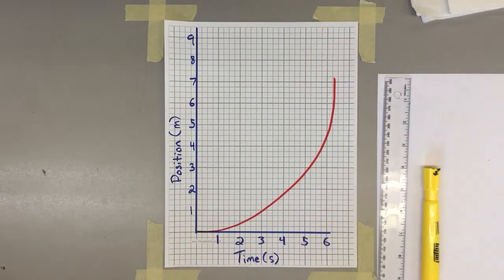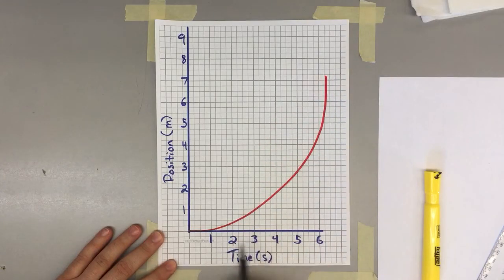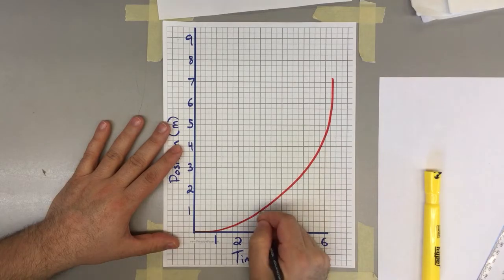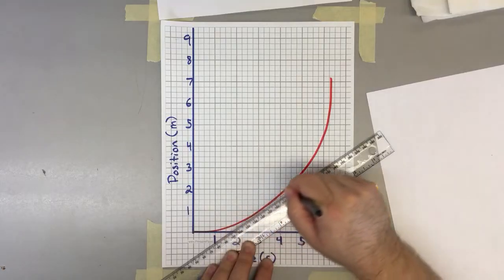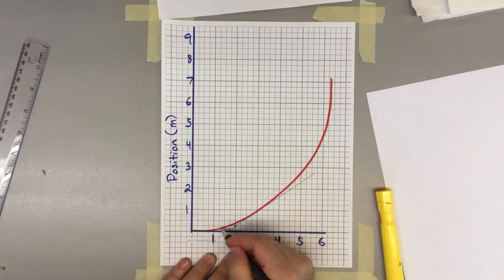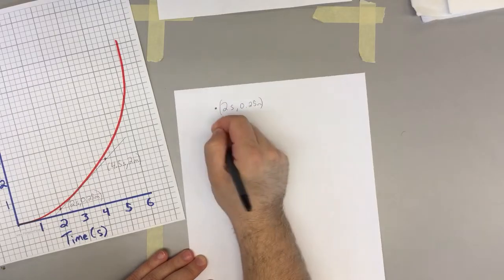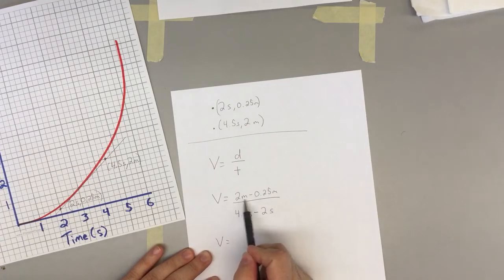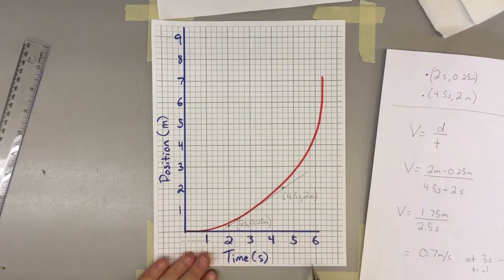Instantaneous Velocity from a Position Time Graph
Using a tangent line to calculate speed from a curved line on a pt graph.